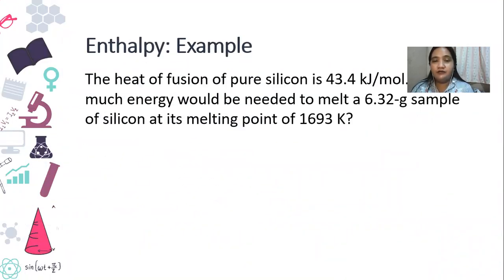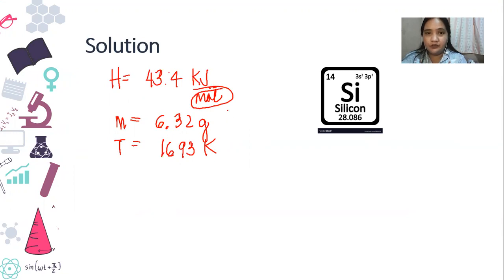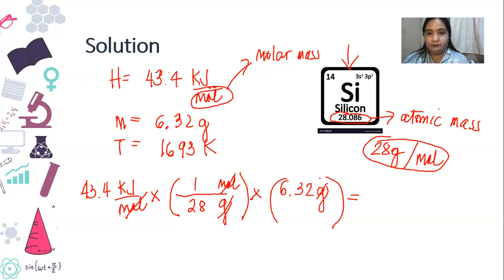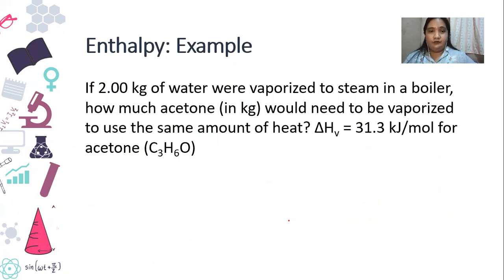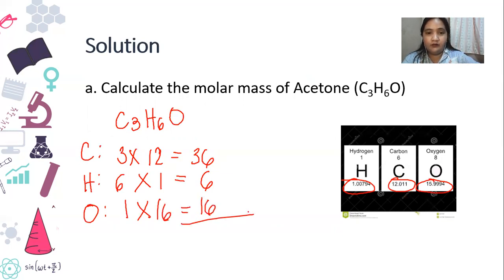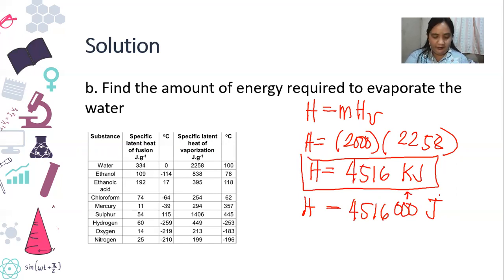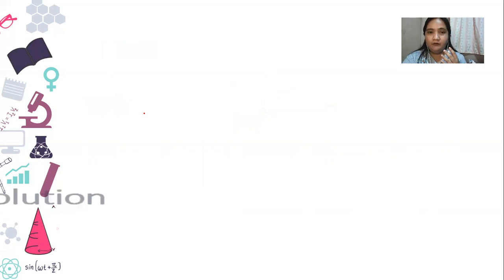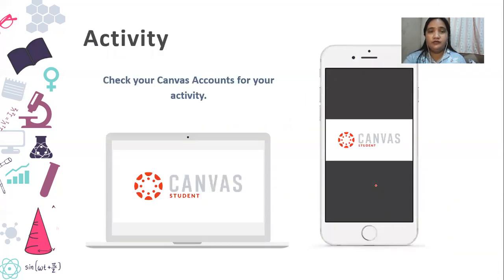Enthalpy Examples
Solved problems in Enthalpy